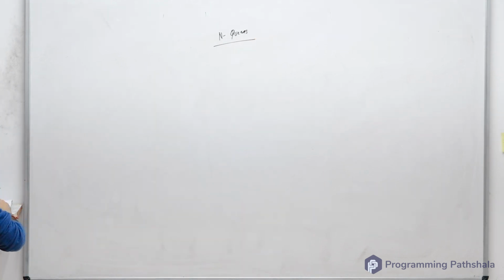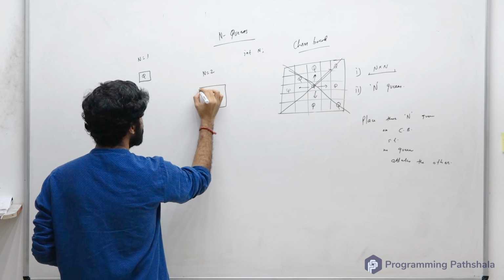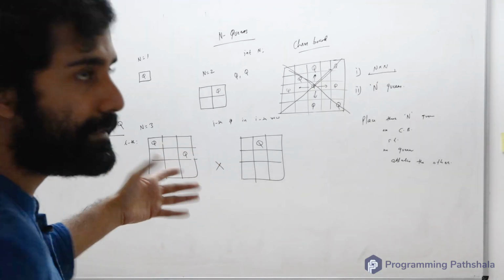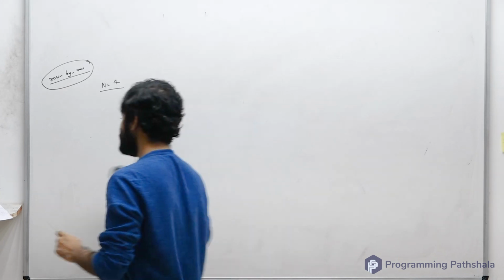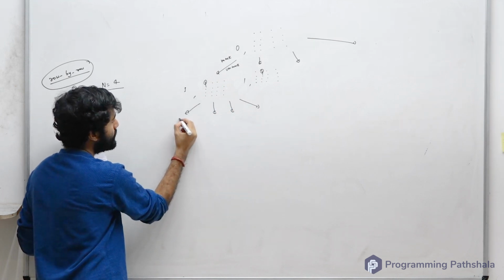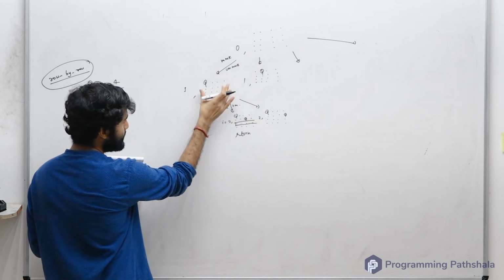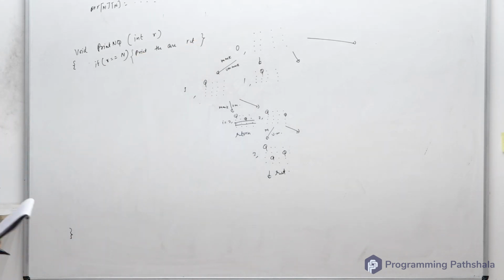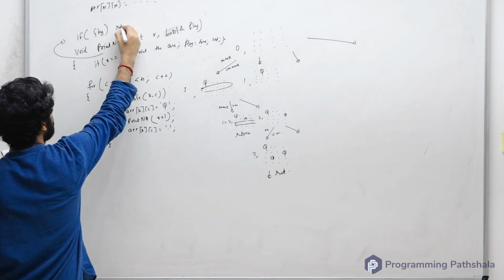Backtracking | N-Queen Problem | LeetCode -51 (Hard Problem) | L-98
In this video, we dive deep into solving the N-Queen Problem using backtracking. The N-Queen Problem is a classic combinatorial challenge where the objective is to place N queens on an N x N chessboard such that no two queens threaten each other. By the end of this video, you'll not only know how to solve the N-Queen Problem but also enhance your understanding of backtracking, a powerful algorithmic paradigm for solving constraint satisfaction problems.

Walkthrough
00:00 -Intro
00:08 -Problem Statement
4:40 -Approach and TC
27:04 - Code